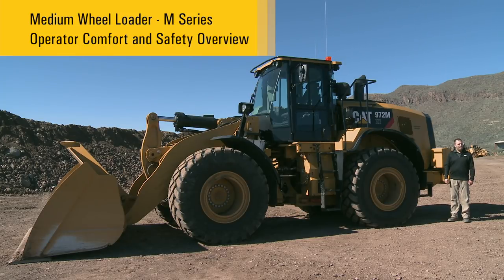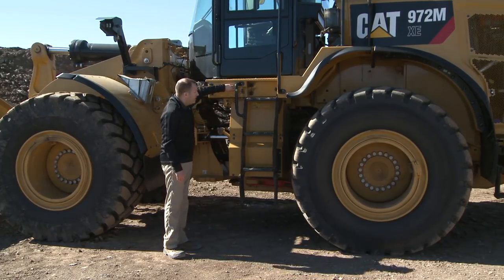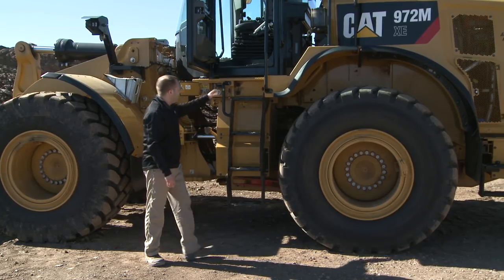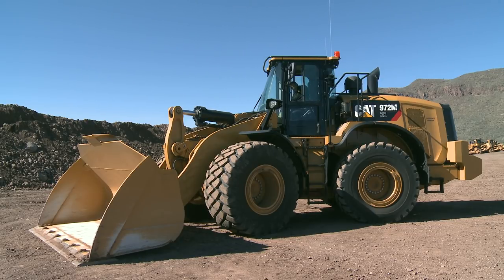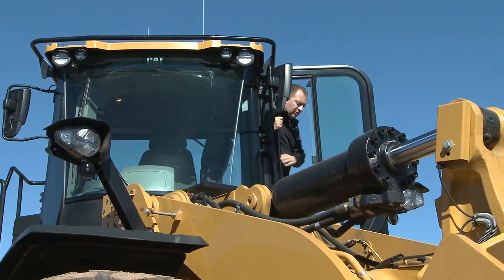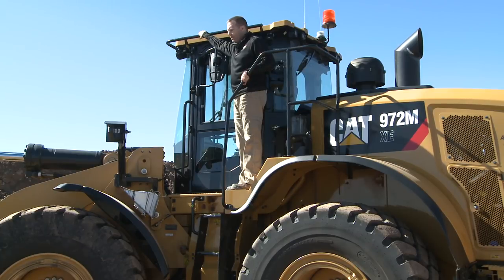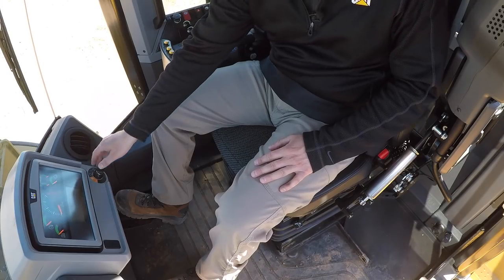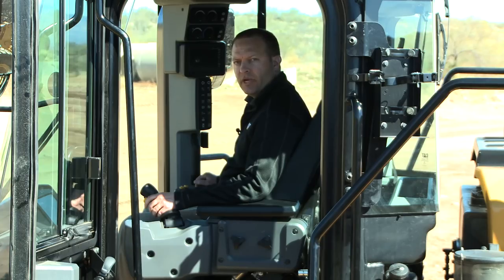Cat® M Series Medium Wheel Loaders Operator Comfort & Safety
- A brief review of operator comfort and safety on Cat® M Series Medium Wheel Loaders.